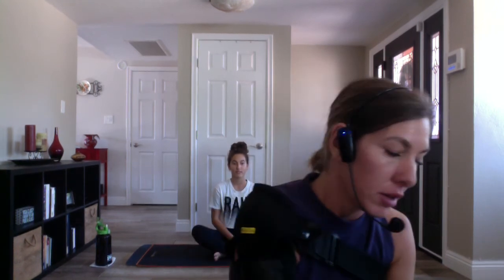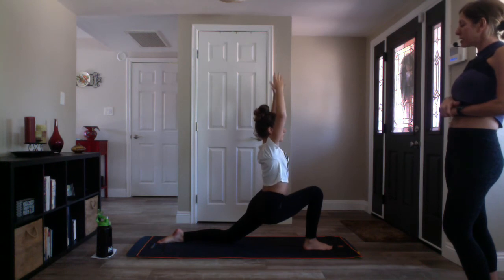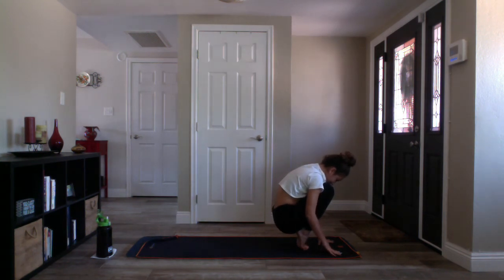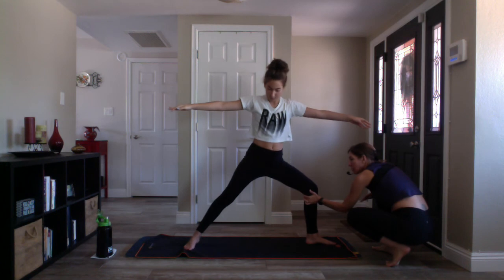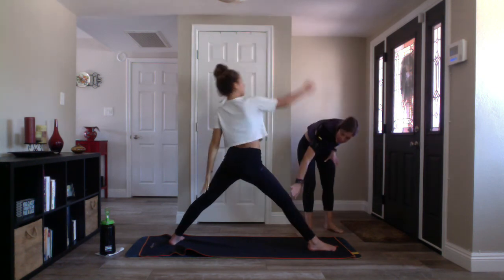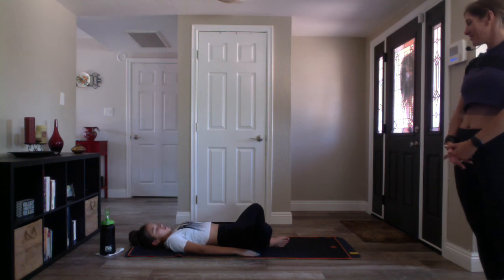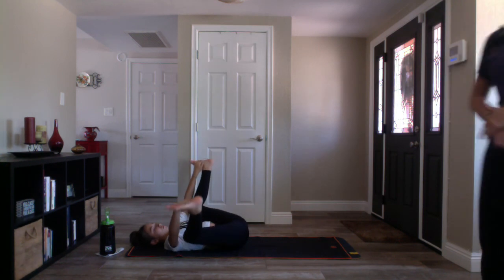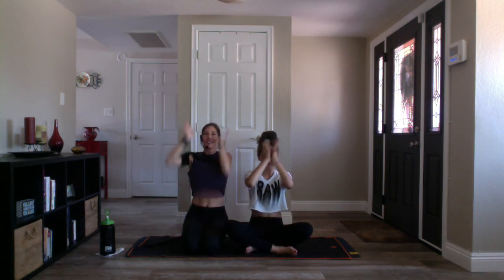Vinyasa Yoga with Bella